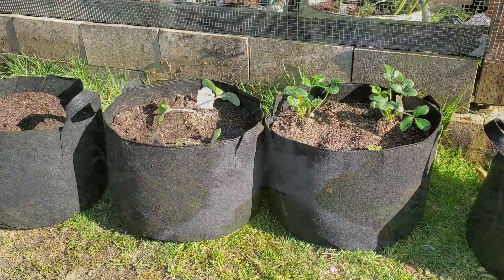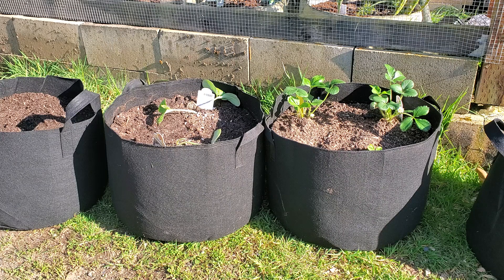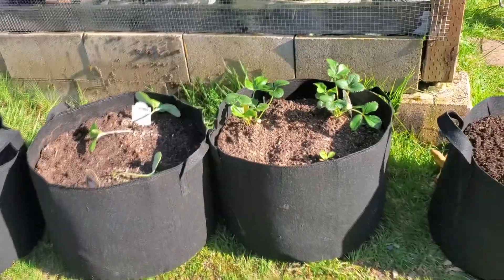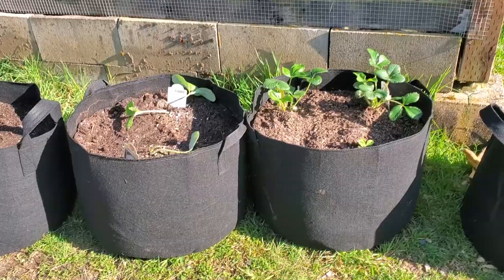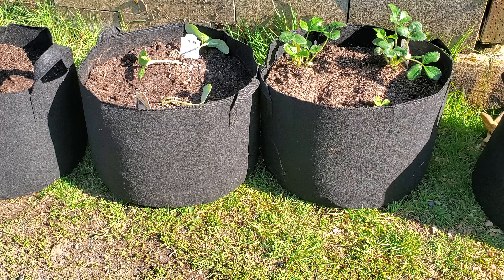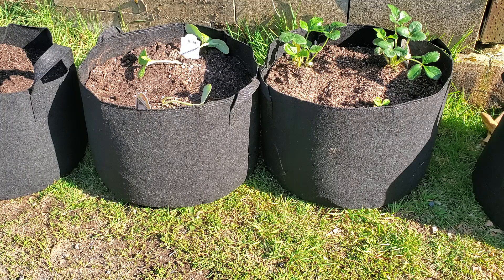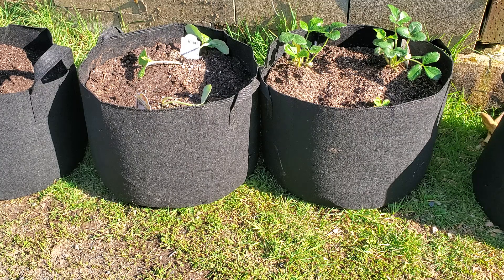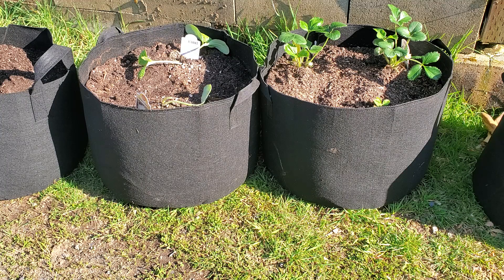Grow bags, a must have for gardeners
Grow bags are great option for homesteader, gardeners, and hobbyist. No matter whether you live on acreage or an apartment this bags are affordable way to get started growing your own food. The feature bags are made by iPower and they come in 3, 5, 7, & 10 gallon sizes. However,  as 11 APR 20, Amazon is currently out of stock of the 10 gallon size.

Other Grow bags
As 16 MAY 20 this the other brand in stock (note, they are lower quality than the iPower bags)

Specs for the 10 gallon IPower bags.
Pot Dimension : Diameter 18.0 inch, Height 12.2 inch.
Great for root formation: Prevents roots from circling and enhance root structure to promote healthy root development. Easy to transplant: The soft, light, breathable and durable bag with sturdy handle straps allows easy and safe moving. Decreased risk of transplant shock. Excellent Protection: It Provides Water drainage through the soil to eliminate over watering. Keeps plant warmer in winter and cooler in the summer. Premium quality: Can be washed reused and stored for future use.